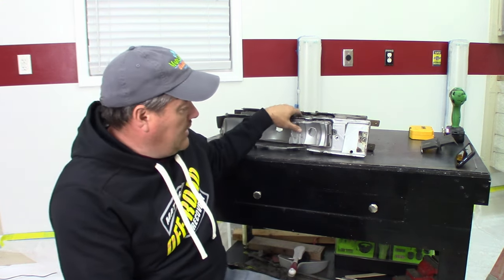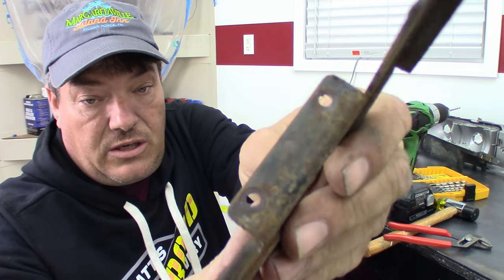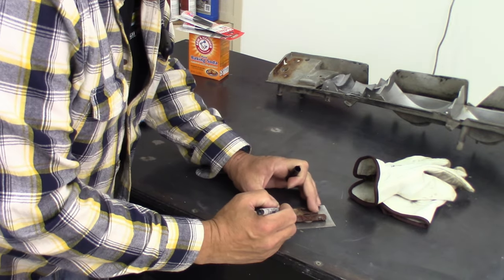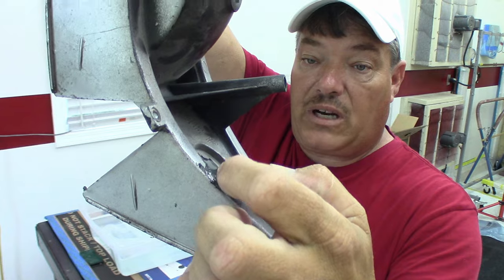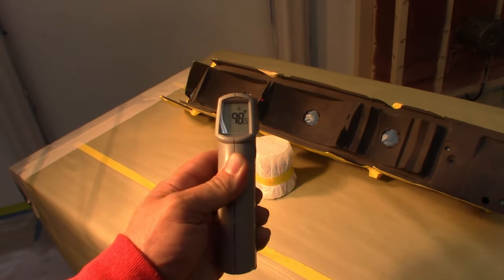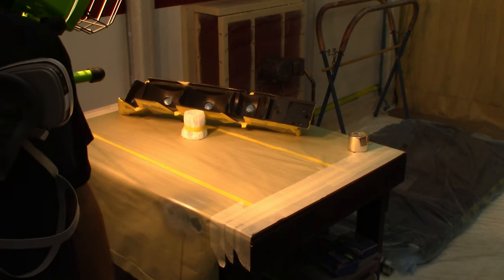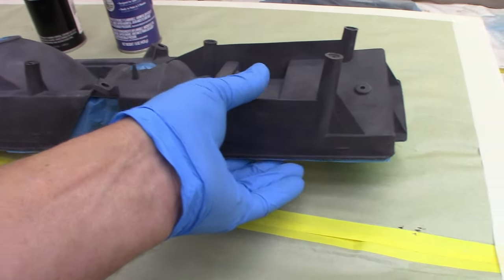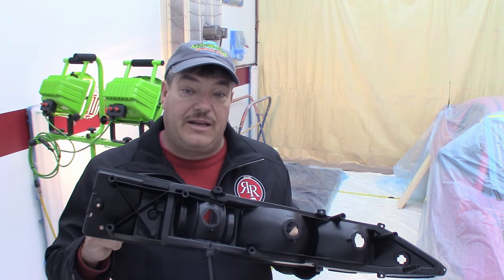How To Sandblast Plastic: A Beginners Guide. "1978-81 Camaro Taillight Restoration Part 1 of 2"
We begin restoring our original taillights for our 1981 Camaro Project FastTimes, a tribute car to the Fast Times at Ridgemont High movie. We start by making a bracket to replace the rusting original one and we also sand blast the original plastic housings and refinish them inside and out. I go over the precautions and necessary steps to sandblast plastic.

Chicago Screws (10mmx7mm) used in the video:
shorturl.at/akBGS